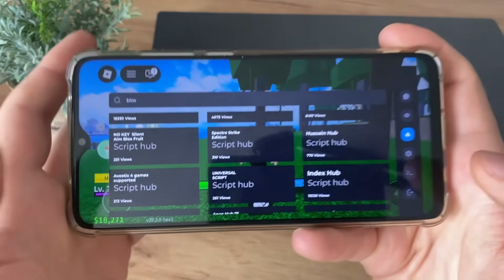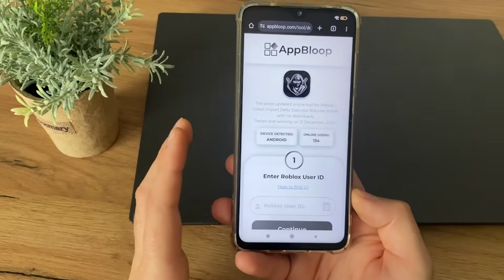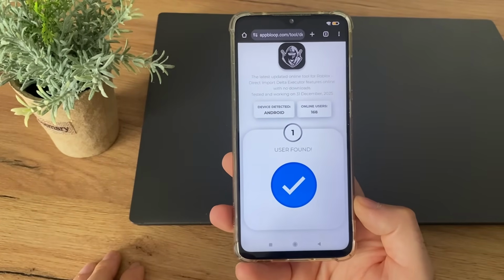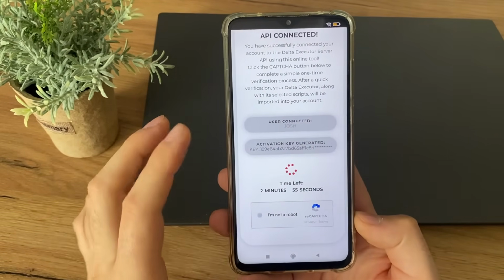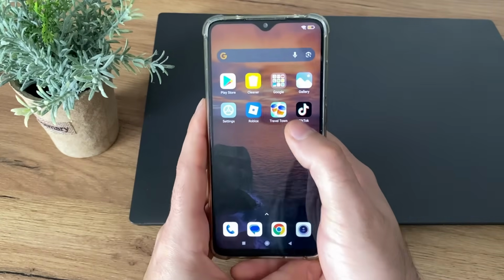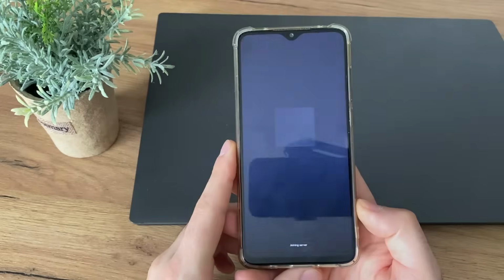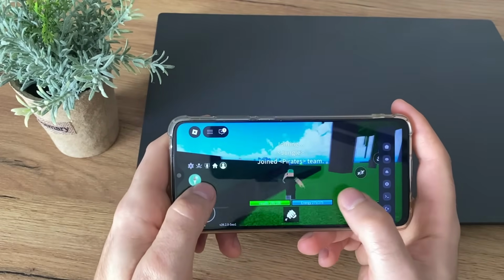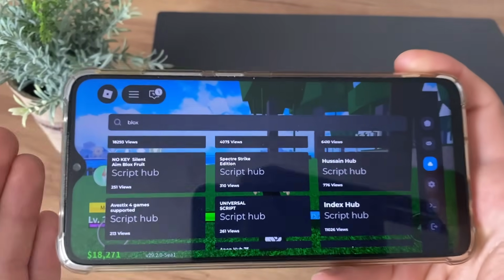Delta Executor Mobile - How To Download Delta Executor *NEW UPDATE* PC/Android/iOS REVIEW 2026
Hey awesome gamers! 👋 Today, we're gonna chat about something everyone's talking about in the Roblox world: external tools and mod concepts, like what people call 'Delta Executor'. 🔥

Lots of you ask about how these types of tools work, how to get them, or if they're even safe to use with your favorite games. We're going to look into all those questions! 🧐

We'll discuss the rumors around these kinds of 'mod concepts' and what you really need to know to protect your game progress and personal info. We want you to have the best, safest gaming experience possible! ✅

What You’ll Learn in This Video:
• The truth behind popular external tools and mod concepts.
• How to keep your Roblox account super safe from risks.
• Why understanding game rules (ToS) is crucial for every player.
• Tips for a fun, fair, and secure gaming experience.